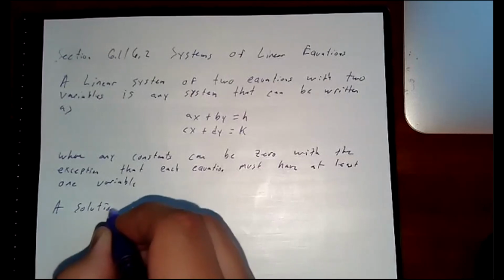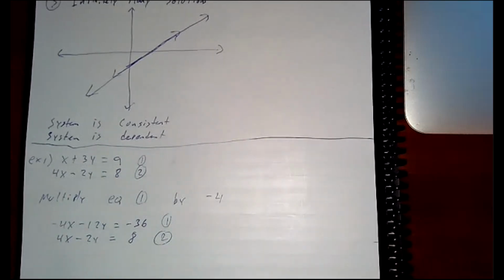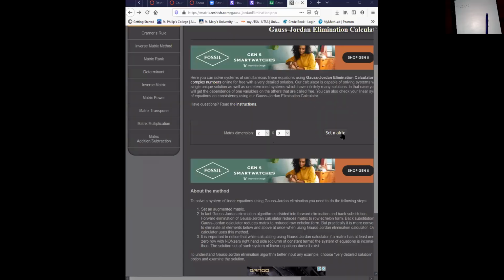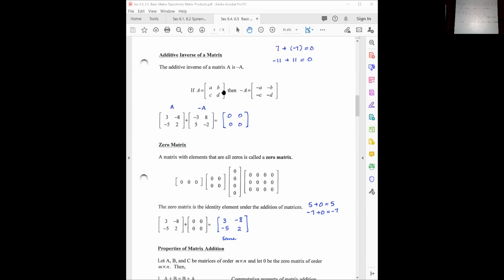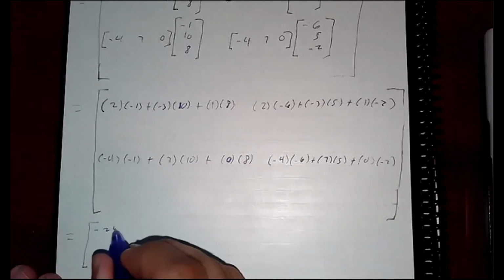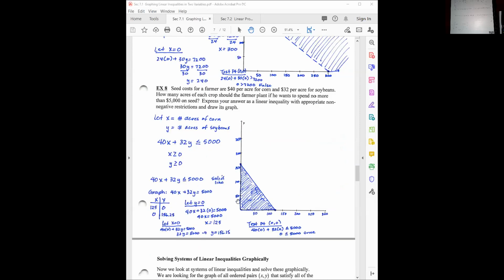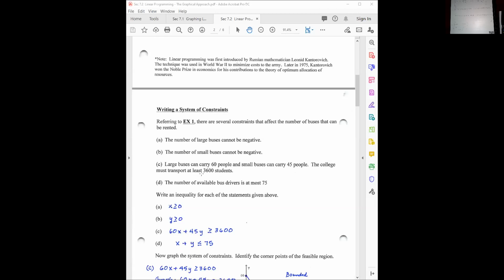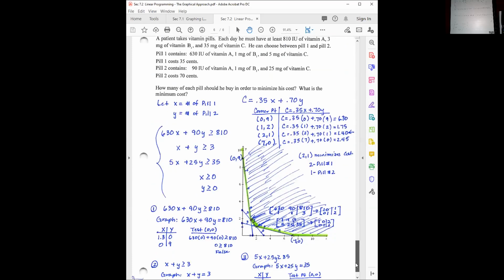Chapters 6 and 7 Matrices and Linear Programming